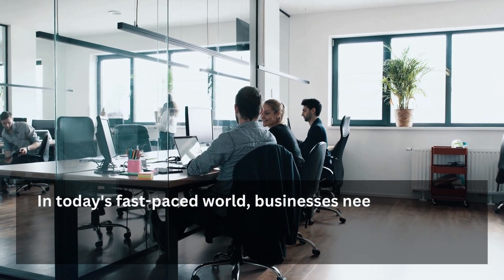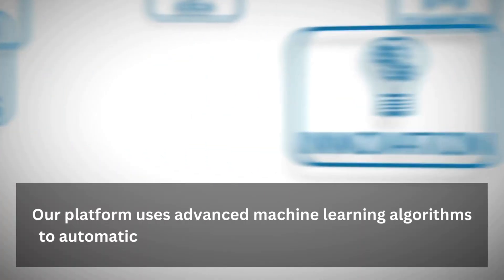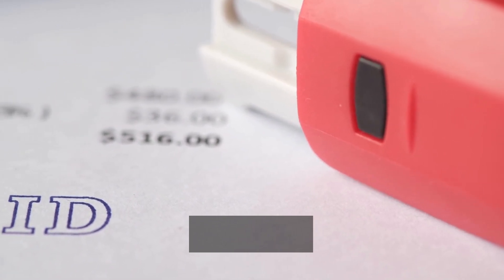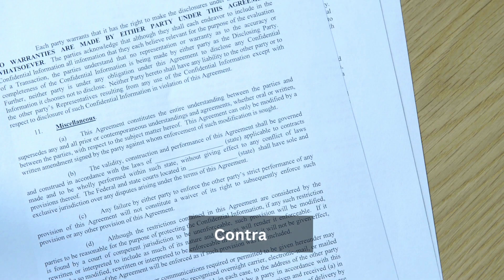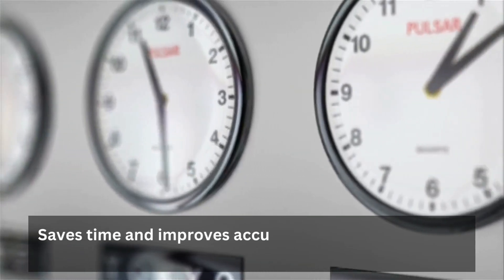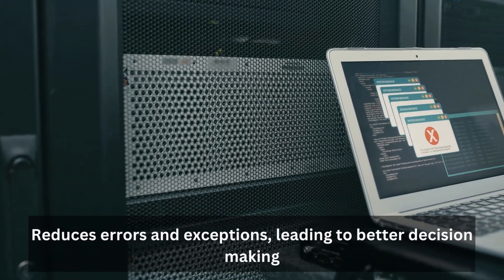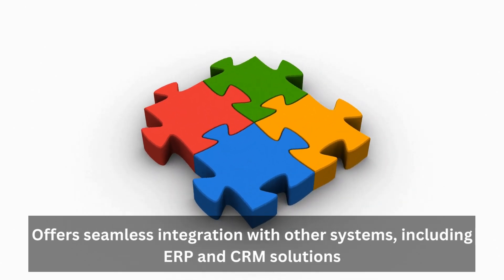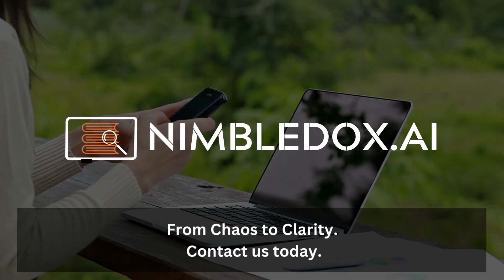Nimbledox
In today's fast-paced business world, organizations are drowning in a sea of information. They struggle with manual and error-prone document processing methods, which leads to chaos, confusion, and delays. Traditional processes are time-consuming, costly, and lack efficiency, leaving organizations with mountains of paperwork and endless administrative
tasks.However, there is hope. An intelligent document processing solution NimbleDox.ai can provide a much-needed lifeline, helping organizations move from chaos to clarity. By leveraging advanced technologies like artificial intelligence and machine learning, this
solution can automate tasks, improve accuracy, and reduce costs, transforming document processing from a tedious chore into a streamlined and efficient process. The solution NimbleDox.ai will be able to extract data, classify documents, and validate them against predefined rules, ensuring that all information is accurate and up-to-date. With its robust analytics and reporting capabilities, NimbleDox.ai can identify opportunities
for cost savings and process improvements, allowing organizations to move from reactive to proactive, from confusion to clarity.